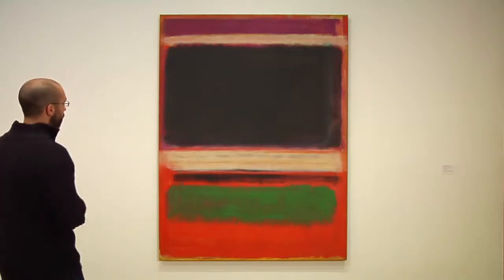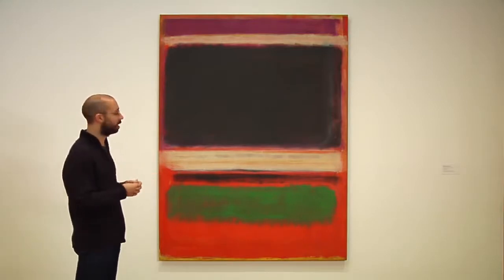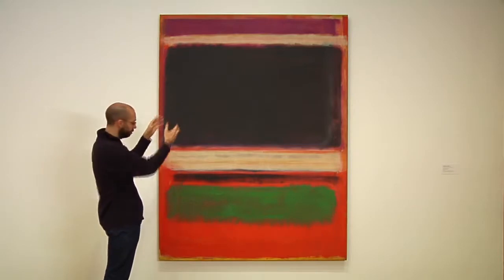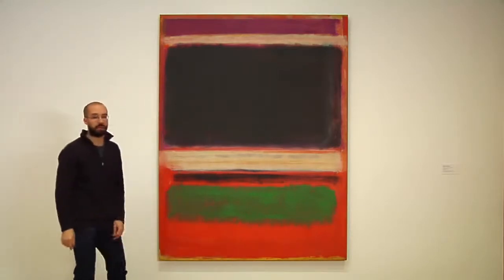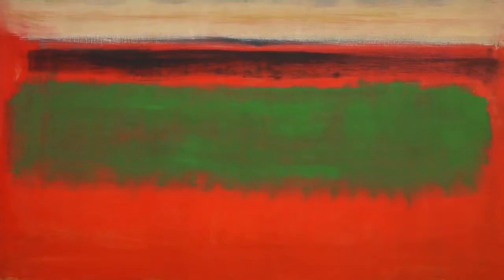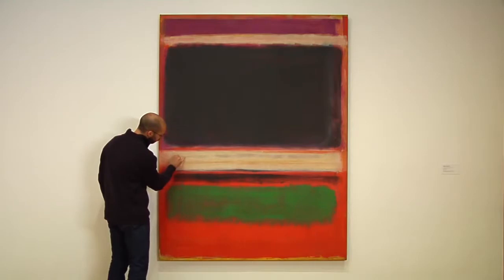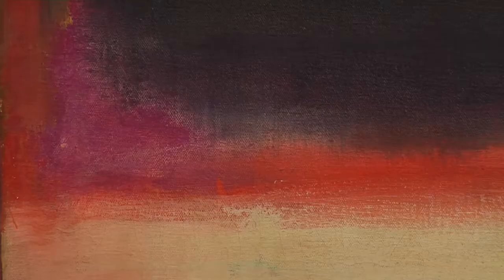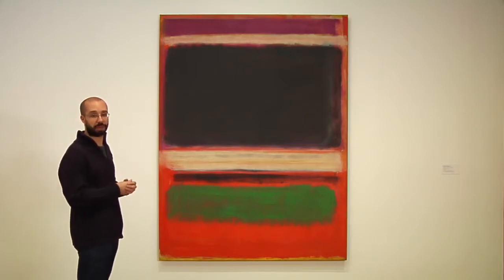5.5 In the Galleries: A Closer Look at No. 3/No. 13, 1949 - In the Studio: Postwar Abstract Painting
Link to this course:
5.5 In the Galleries: A Closer Look at No. 3/No. 13, 1949 - In the Studio: Postwar Abstract Painting

Want to know how some of the 20th century’s most celebrated artists made abstract paintings? This course offers an in-depth, hands-on look at the materials, techniques, and thinking of seven New York School artists, including Willem de Kooning, Yayoi Kusama, Agnes Martin, Barnett Newman, Jackson Pollock, Ad Reinhardt, and Mark Rothko. Through studio demonstrations and gallery walkthroughs, you’ll form a deeper understanding of what a studio practice means and how ideas develop from close looking, and you’ll gain a sensitivity to the physical qualities of paint. Readings and other resources will round out your understanding, providing broader cultural, intellectual, and historical context about the decades after World War II, when these artists were active.

The works of art you will explore in this course may also serve as points of departure to make your own abstract paintings. You may choose to participate in the studio exercises, for which you are invited to post images of your own paintings to the discussion boards, or you may choose to complete the course through its quizzes and written assessments only.

Learners who wish to participate in the optional studio exercises may need to purchase art supplies. A list of suggested materials is included in the first module.

Learning Objectives:

Learn about the materials, techniques, and approaches of seven New York School artists who made abstract paintings.

Trace the development of each artist’s work and studio practice in relation to broader cultural, intellectual, and historical contexts in the decades after World War II.

Hone your visual analysis skills.

Use each artist’s works as a point of departure for making your own abstract paintings.
Art History, Art, History, Color Theory
Really enjoyed this course, first course I have taken in this area of study. The course has given me an understanding of the artists covered and can't wait to see the artists paintings in person.,Well-designed course; interesting material, including optional readings. The studio demonstrations and accompanying exercises were very helpful to my own art work. Excellent overall; thank you.

5.5 In the Galleries: A Closer Look at No. 3/No. 13, 1949 - In the Studio: Postwar Abstract Painting